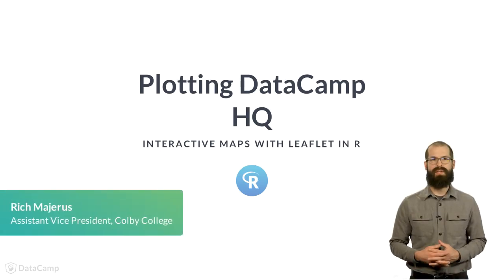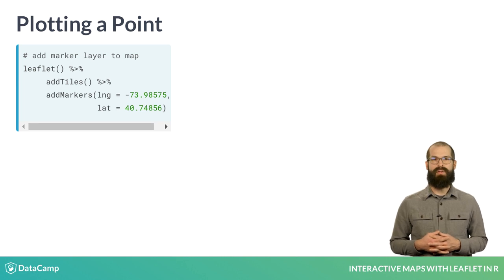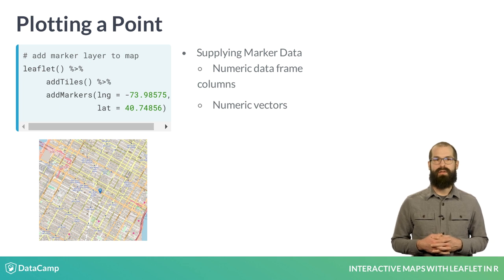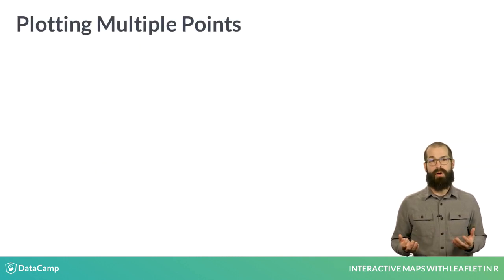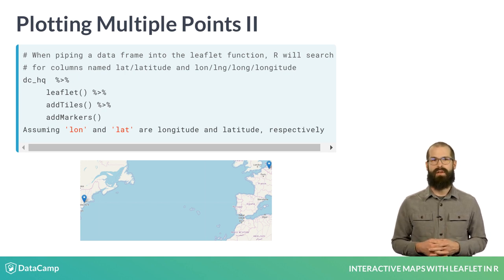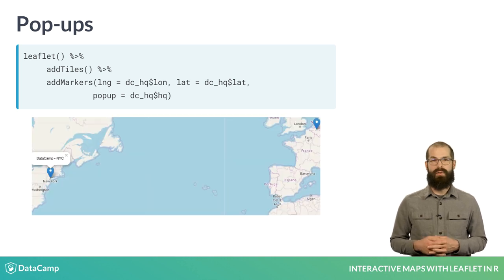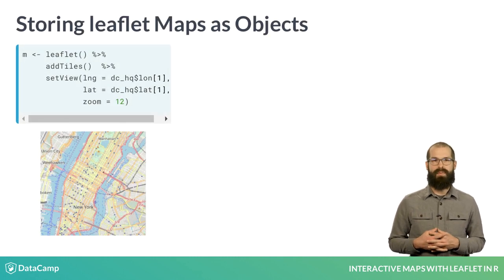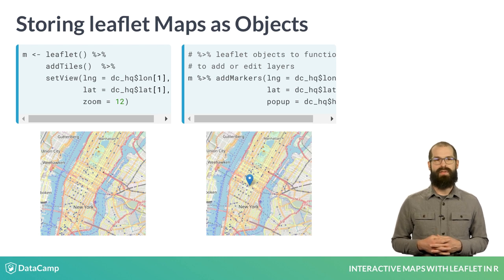R Tutorial: Plotting DataCamp HQ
Want to learn more? at your own pace. More than a video, you'll learn hands-on coding & quickly apply skills to your daily work.

We have been creating maps with a single layer: a base map. To plot data on our maps, we can add layers to the base map similar to how you add a layer in ggplot2.

One of the most common layers to add are location markers, which you can add by piping the result of addTiles() into the addMarkers() function. There are several options for supplying the data for your markers. We'll focus on two approaches: using numeric columns from a data frame and using numeric vectors with a length of 1. For example, if we plot DataCamp's New York headquarters by passing the coordinates to addMarkers() as numeric vectors with one element, our web map will plot a blue pin. You may have noticed that our map is zoomed in, but we didn't use the setView or fitBounds(). When you add markers to your map without setting the view, leaflet will automatically set the boundaries of the base map based on the markers that you're plotting. If you're plotting a single marker, leaflet will center the map on that marker. If you're plotting multiple markers, leaflet will set the bounds so that they're all visible.

If you want to add multiple markers, we can use a data frame or a tibble to pass the coordinates to the addMarkers() function. For example, to plot both DataCamp’s New York and Belgium offices, we can use a tibble with the coordinates in our addMarkers() function call.

An alternate approach to mapping points from a data frame is to pipe the data. Then addMarkers() will search the columns names for names that are most likely your coordinates and the leaflet package will send you a message to let you know if a match was found.

 It is often helpful to provide users with information about the points we have mapped. A common way to do this is by adding pop-ups that will appear whenever a user clicks on a marker. We can add pop-ups by specifying the popup argument in the addMarkers() function. For example, we can have the text from the hq column appear whenever a marker is clicked.

For this example with just two markers it may be more useful to add pop-ups to the map without the markers. We can do this by replacing addMarkers() with the addPopups() function. If we had more than a few markers, this approach may be problematic.

Once we have our map shaped up to our liking we can store it in R object. Similar to how you store ggplots as R objects, you can add and edit layers of a leaflet map once it's stored as an object. For example, we can store our base map with a particular view as an object called m. Then we can pipe m into the addMarkers() function to plot DataCamp's office on the map.

Now it's your turn to create a leaflet object that plots DataCamp's headquarters!